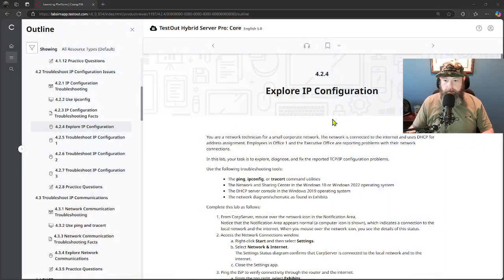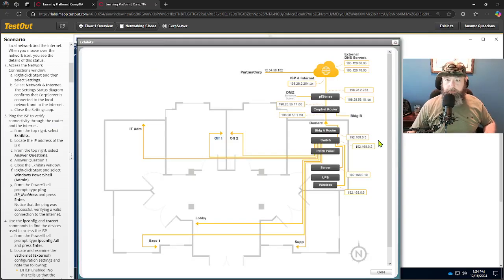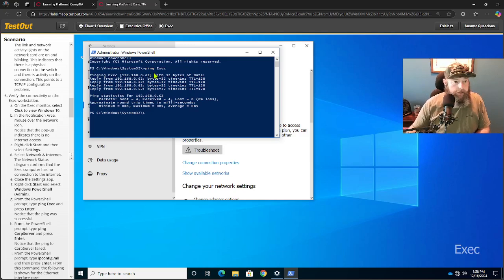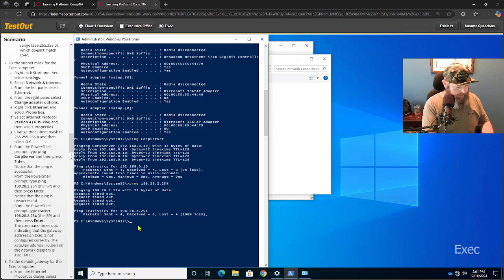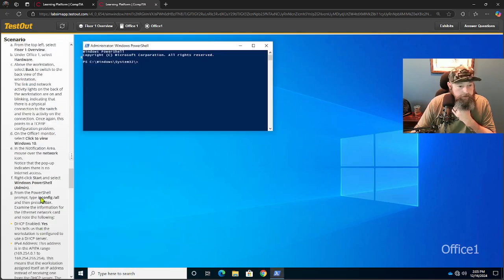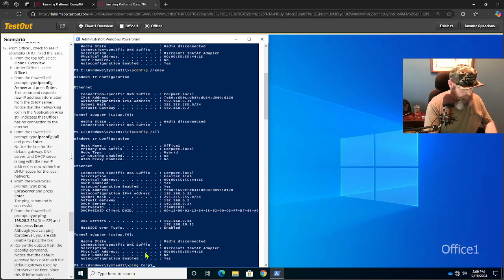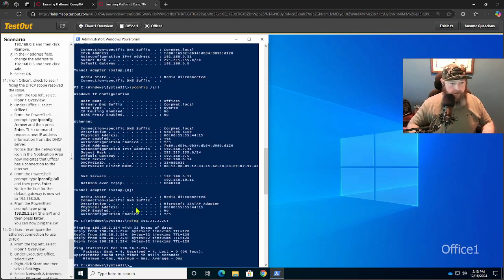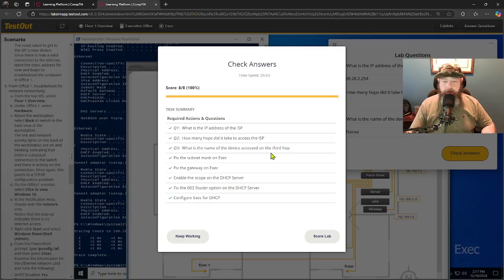TestOut Hybrid Server Pro Core 4 2 4 Explore IP Configuration